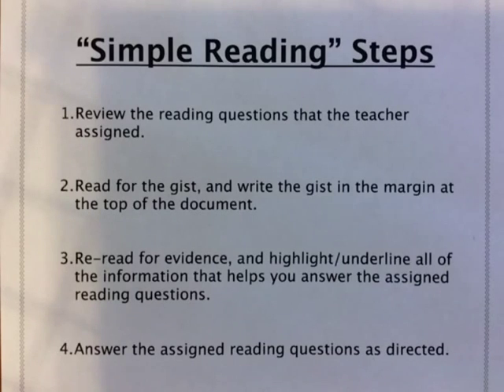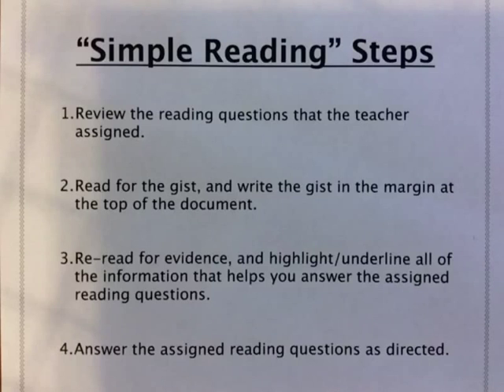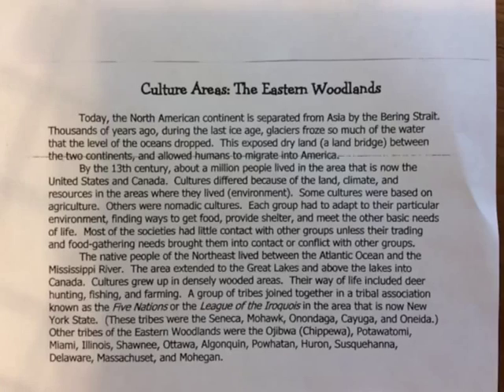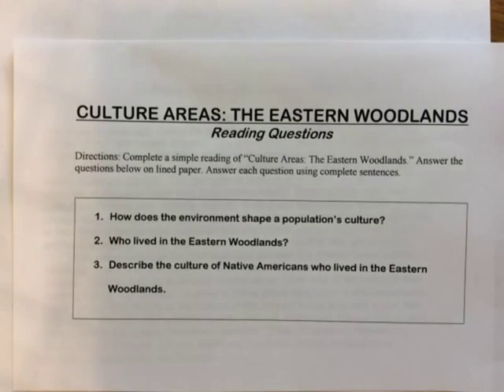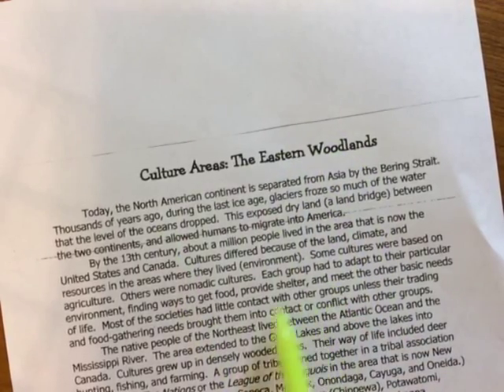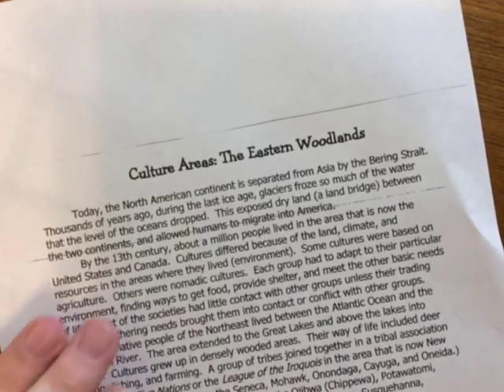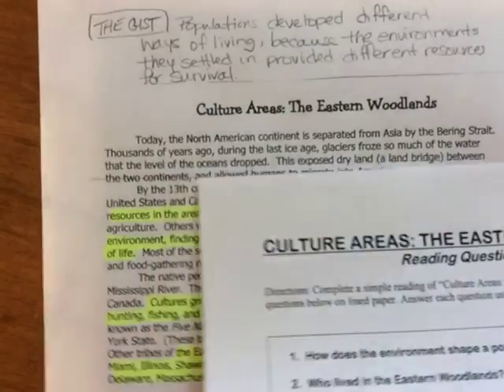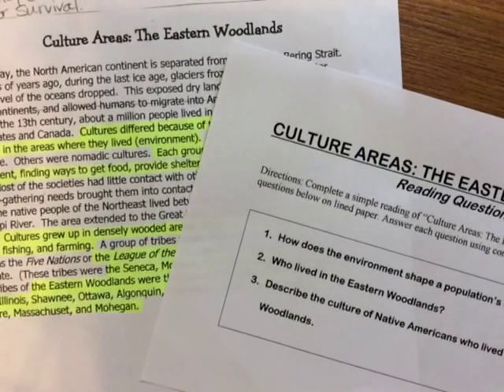"Simple Reading" Tutorial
A tutorial video about how to complete a "Simple Reading" assignment.